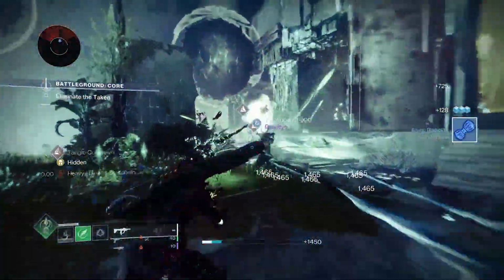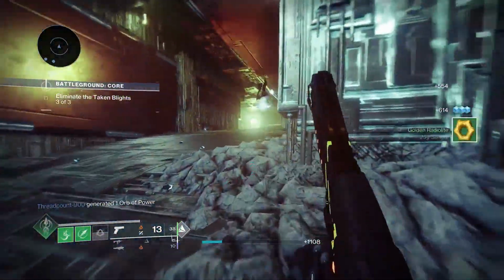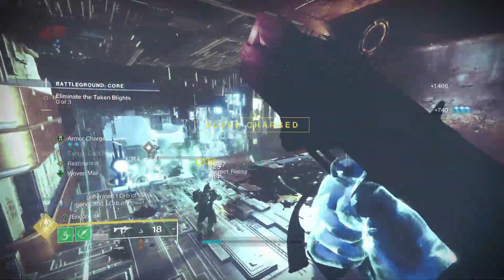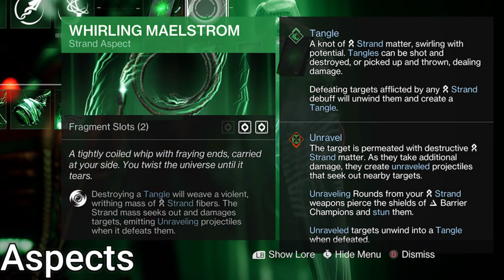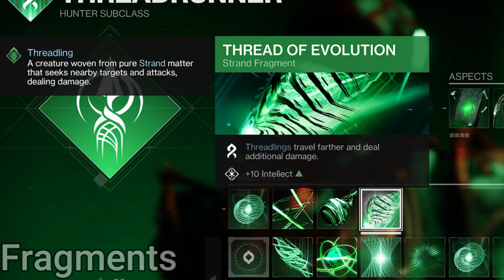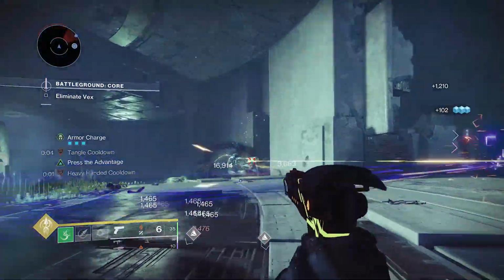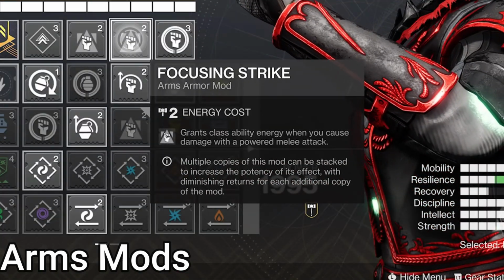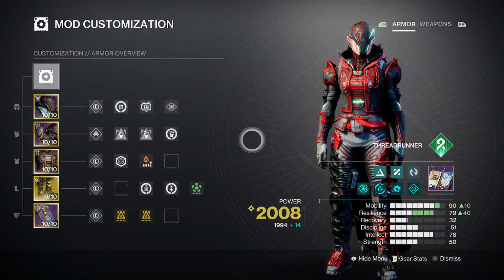STRONG Whirling Maelstrom Balance of Power Strand Hunter Build // Destiny 2 Echoes